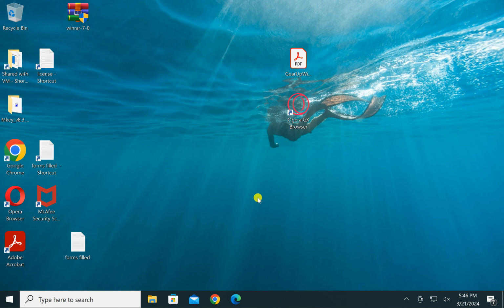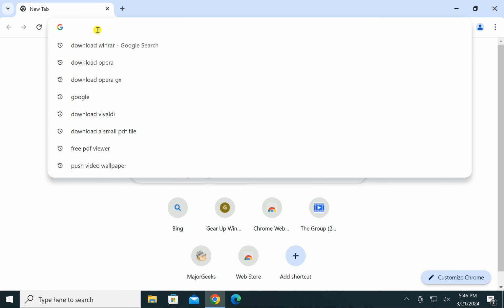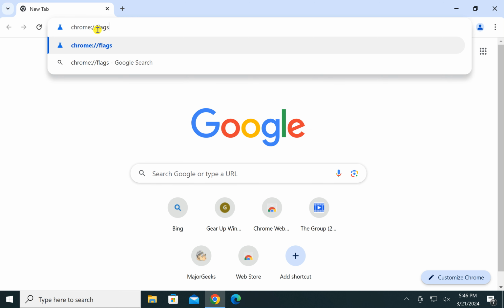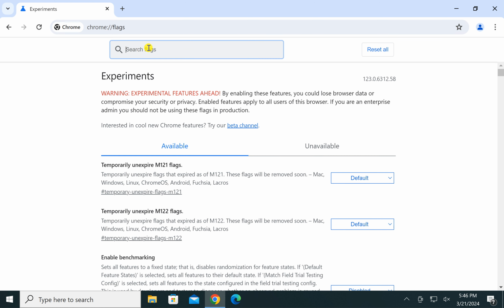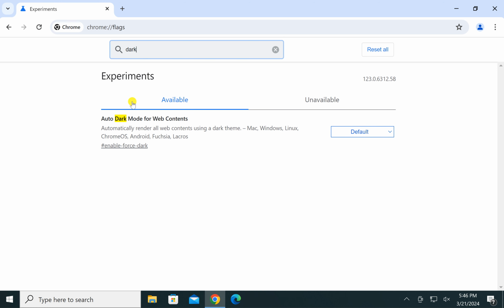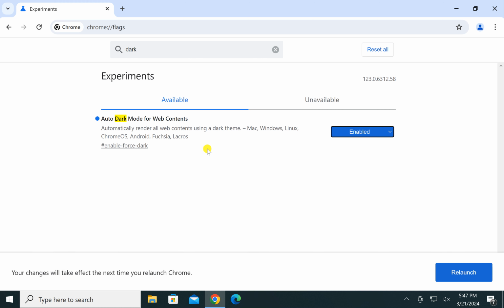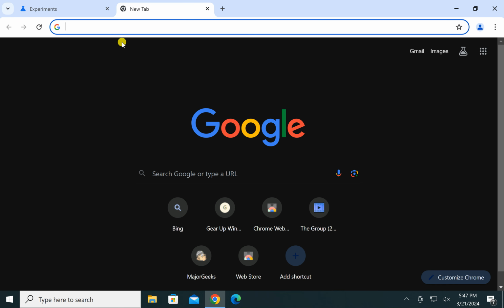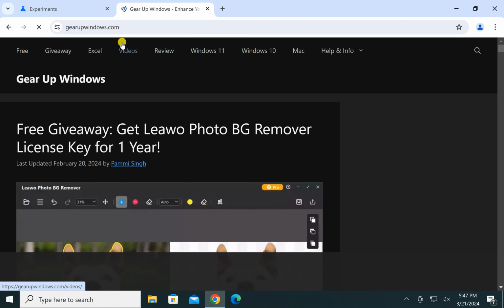How to Enable Auto Dark Mode for All Websites on Google Chrome on Windows 11 or 10 | GearUpWindows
Title: "Ultimate Guide: Enable Auto Dark Mode for All Websites on Chrome (Windows 11/10)"

Description:
Welcome to GearUpWindows! In this comprehensive tutorial, we'll show you how to effortlessly enable auto dark mode for all websites on Google Chrome, whether you're using Windows 11 or Windows 10.

Dark mode isn't just about aesthetics; it's also about reducing eye strain, especially during late-night browsing sessions. With our step-by-step instructions, you'll learn how to activate this feature and enjoy a seamless browsing experience.

We'll walk you through the necessary settings adjustments within Google Chrome, ensuring you have the latest version for optimal performance. No need for third-party extensions or complex coding – we'll cover everything you need right here.

Join us as we dive into the world of dark mode browsing and elevate your Chrome experience on Windows 11 or 10.